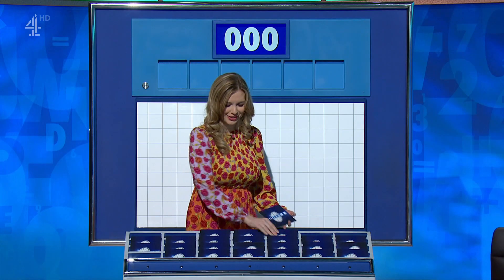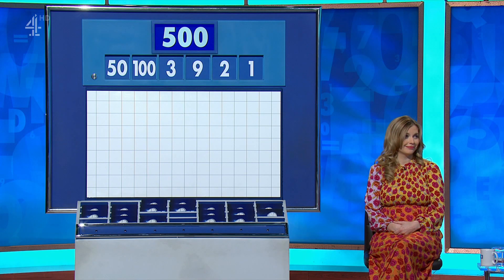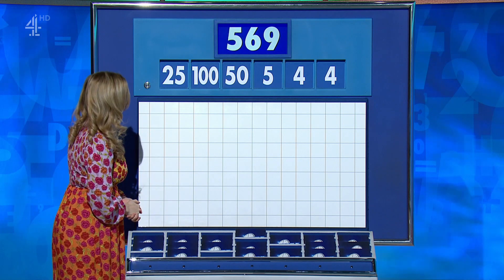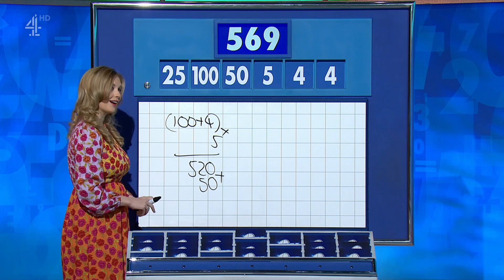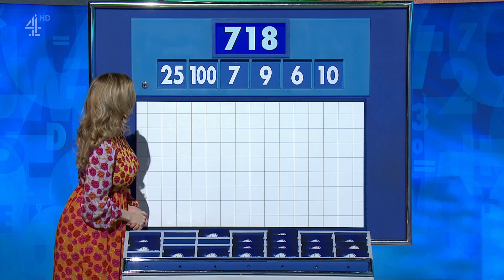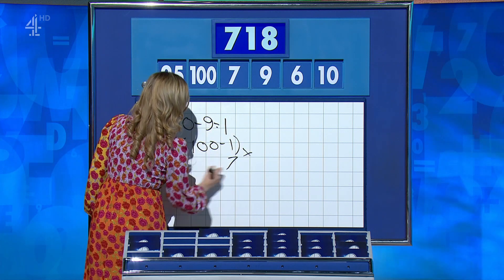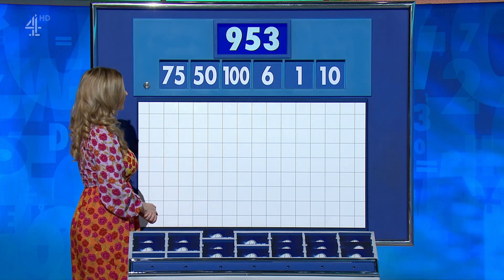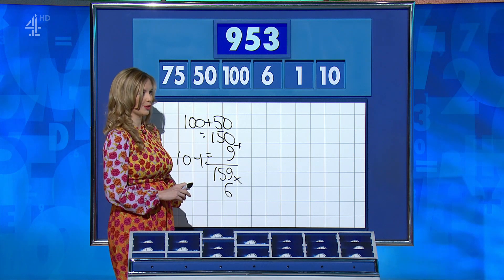Countdown Game Show - Number Rounds (25 April 2022)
Anne Robinson and Rachel Riley host.  The clock is ticking as contestants compete in games of lexical dexterity and numerical agility.  Susie Dent in Dictionary Corner.